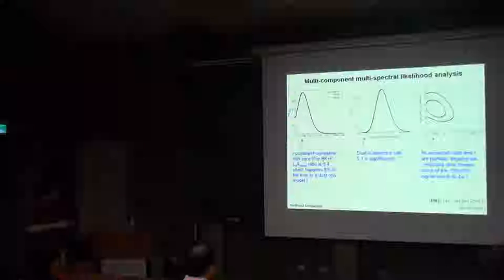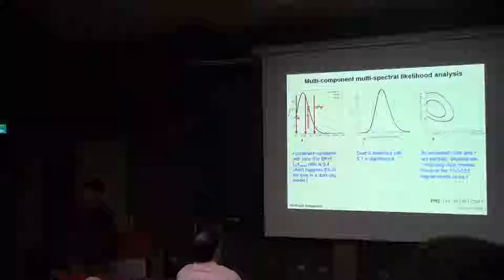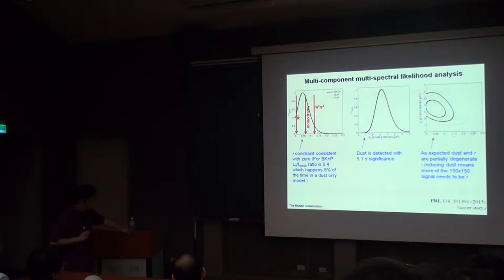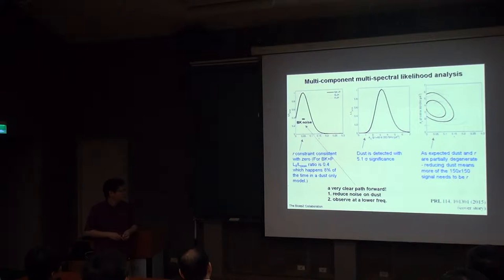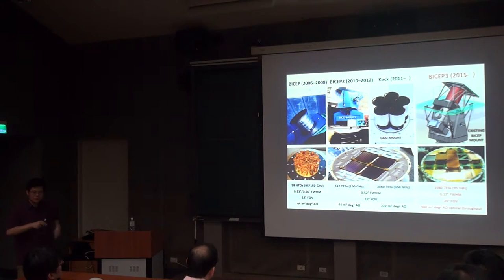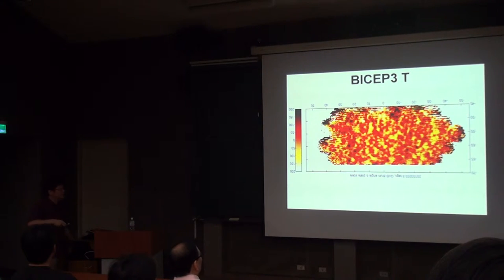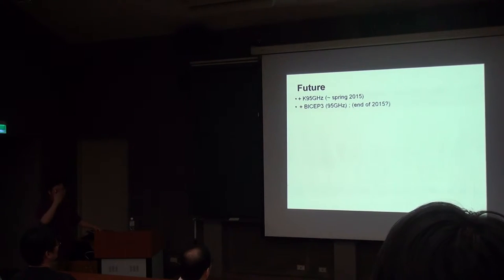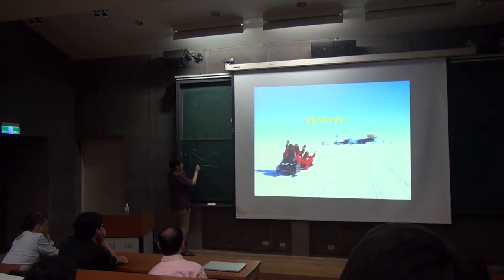Chao-Lin Kuo, The search for gravitational waves in cosmic microwave background ... Part III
Speaker: Chao-Lin Kuo (Stanford University)
Time: 2015/3/13, 14:20